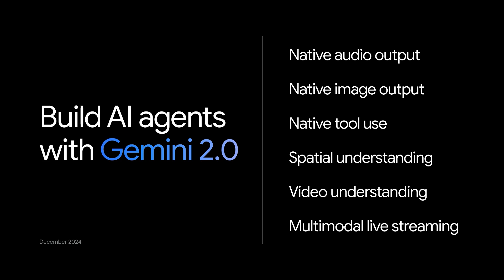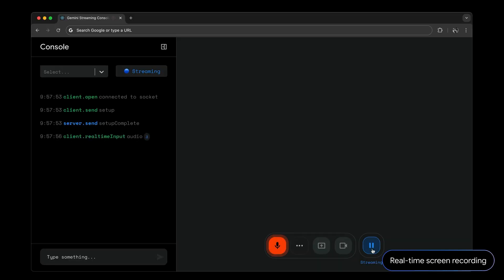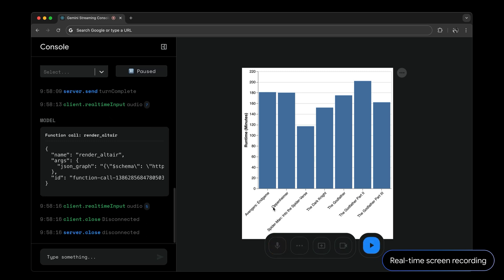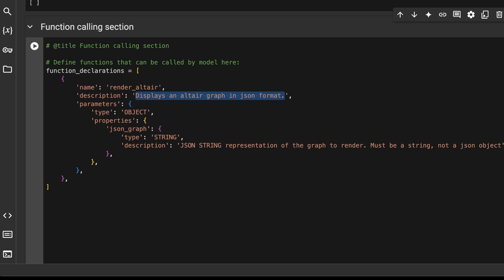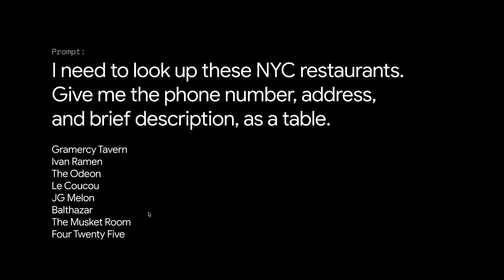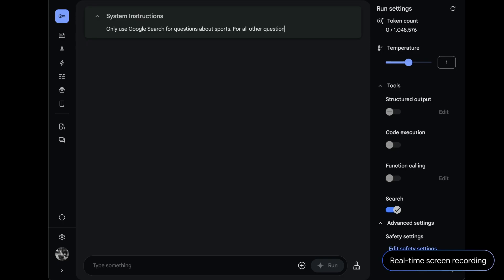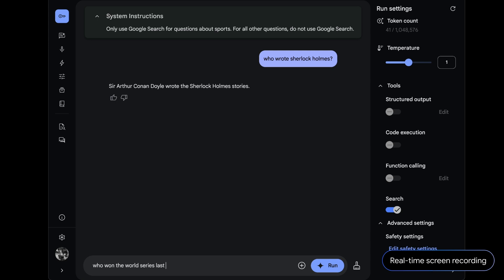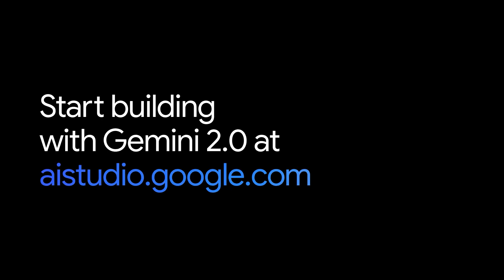Building with Gemini 2.0: Native tool use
Gemini 2.0 is natively built to use tools like Google Search and code execution. Watch this demo to see how this new capability can help developers build multimodal AI agents. Start building with Gemini 2.0 at aistudio.google.com.